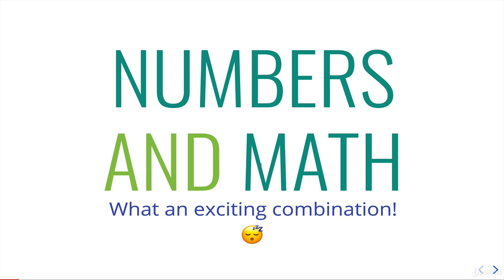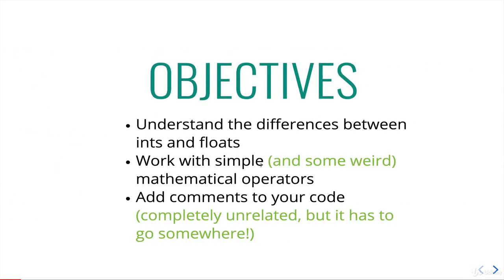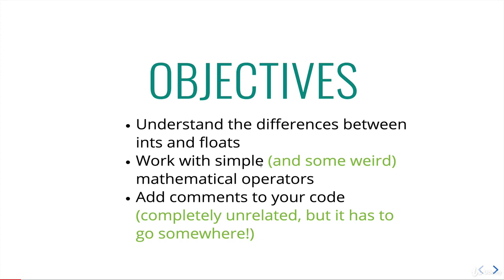Section Introduction Objectives Coding for Kids PythonLearn to Code with 50 Awesome Games & Activity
In this video, we will learn Section Introduction Objectives

Section Introduction Objectives | Coding for Kids Python: Learn to Code with 50 Awesome Games and Activities

ascii table
udemy
python3
arab crossword clue
pypi
install python
python list
python 3 list
python3
pip
python code
python 3 print
python print
install pip
pip install
python version
python 3 download
python download
python dictionary
python 3 dictionary
JavaFX
Angular
Sorting algorithm
Tech With Tim
Hiroshima Airport
Docker
Stack
Penetration test
Prime number
Tableau Software
Tableau Software
Analytics
Go
Certification
React
MATLAB
Data structure
Cobra
JavaScript
C++
Engineer
Structure
Machine